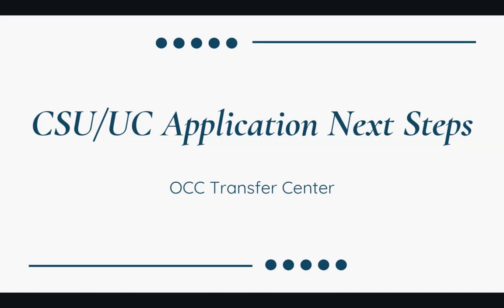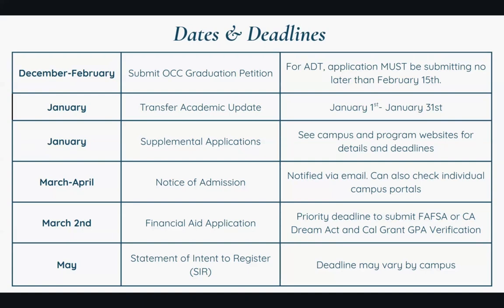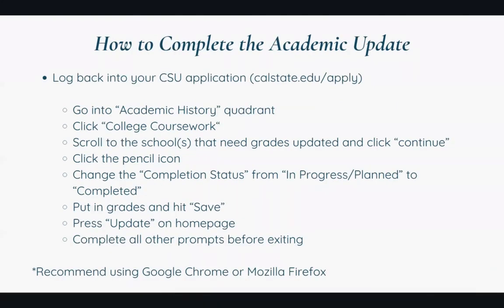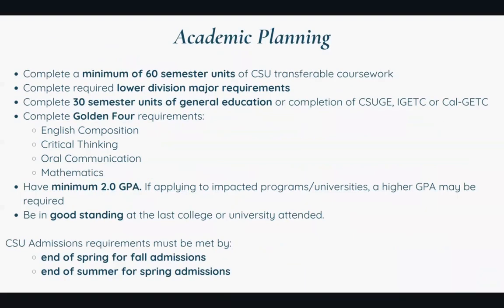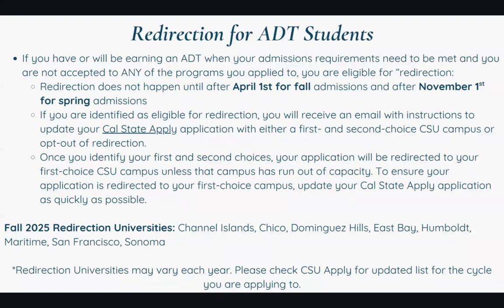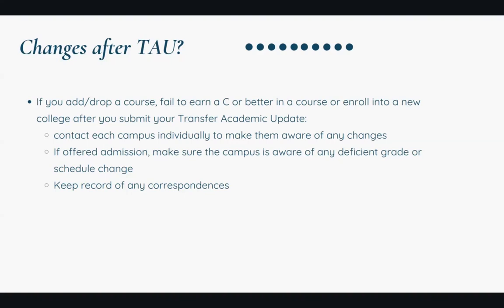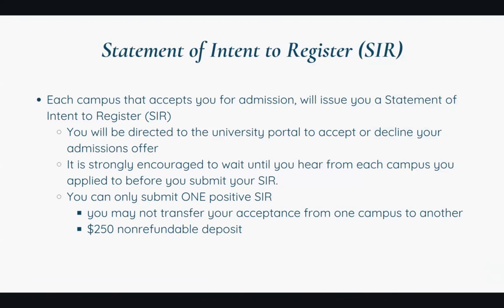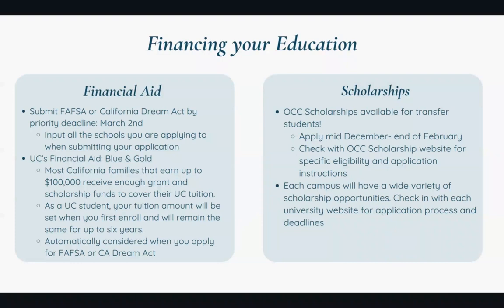TC Workshop CSU UC Next Steps